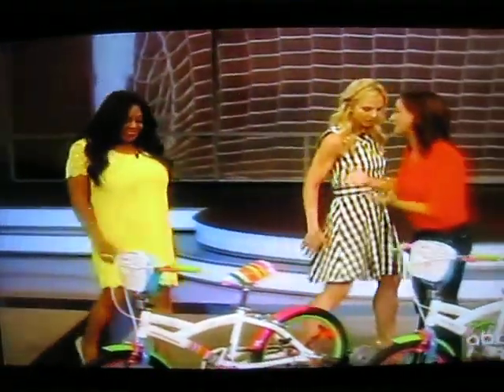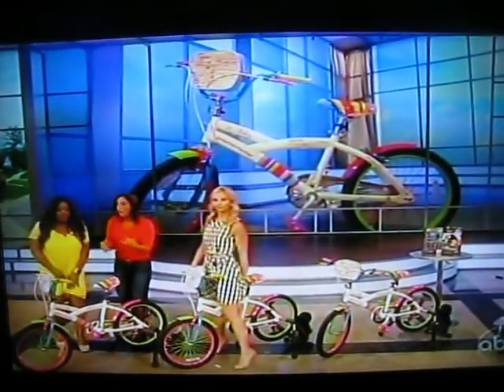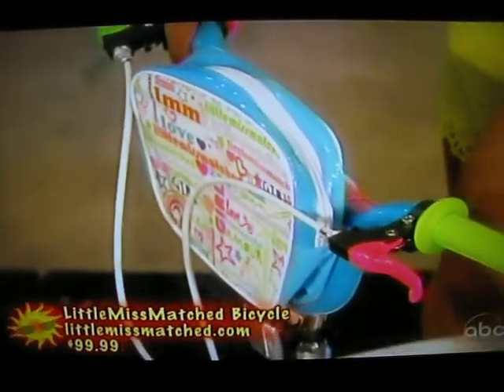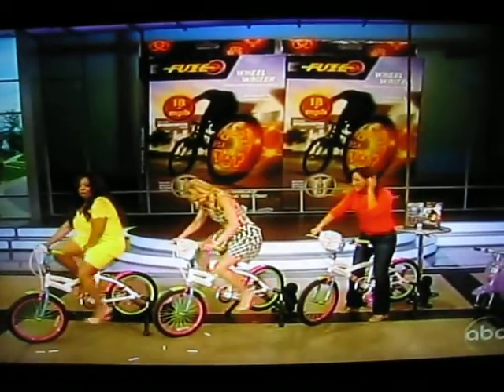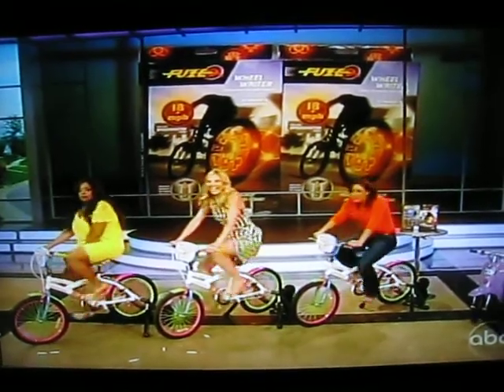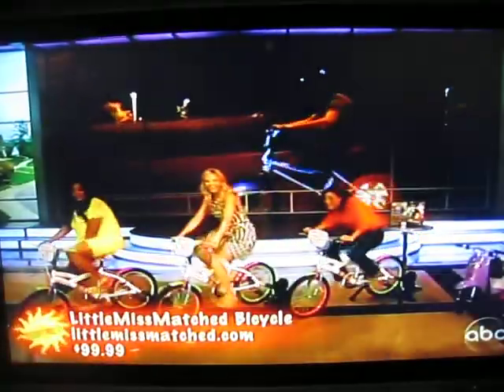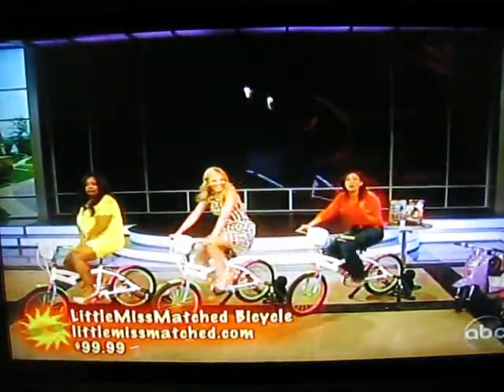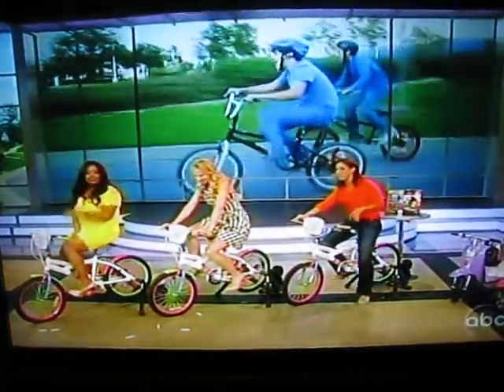The Fuze Wheel Writer on ABC's The View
The Fuze Wheel Writer is an innovative new bike accessory that displays high-tech light effects on bike wheels as kids ride. Mount the Wheel Writer directly to the spokes of almost any bike (20" and up), and as the wheels spin, the super-bright computer-controlled LEDs flash on and off to create over a dozen different images and patterns -- including a real working speedometer. Kids of all ages will love tricking out their bikes with these awesome light shows on wheels!